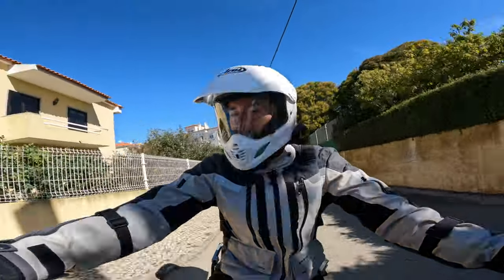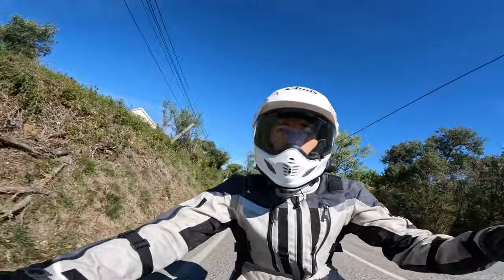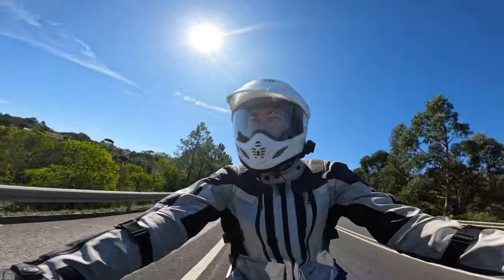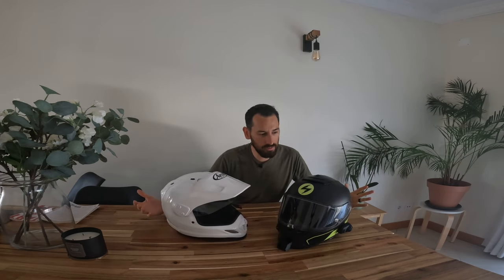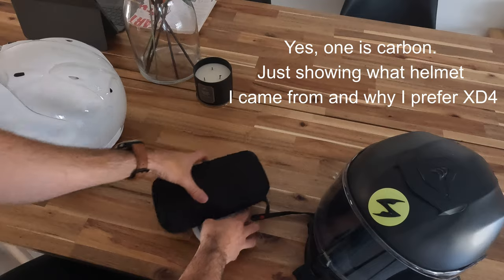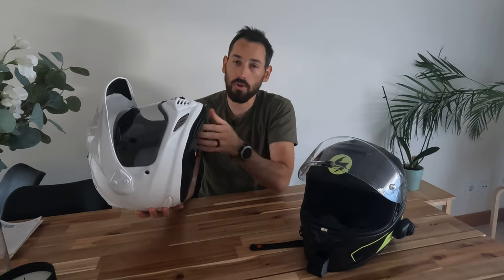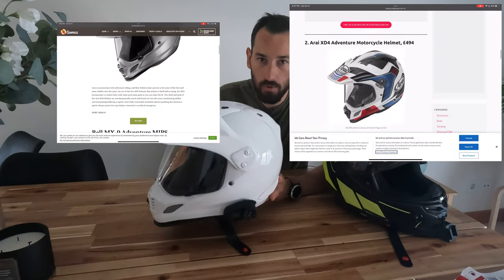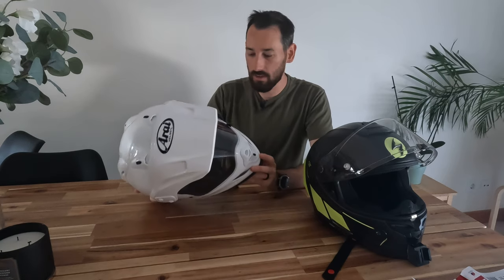BEST Dual Sport ADV Helmet of 2022? Arai XD4 HONEST REVIEW: Know Before You BUY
The XD4 is one of those helmets that has always been lurking in the back of my mind as a must have. But, is it the BEST ADV helmet on the market in 2022? my first impressions.
Plush padding and one of the sleekest designs to hit the ADV helmet market in my opinion. The first time I tried it in a medium I was actually disenchanted by the fit. With an oval shape, it seemed to fit my narrow head weird, but my gut said; "this helmet is for you Austin". So I listened and ordered a small. When I opened it I saw the beautiful Arai box. As I got further into it I pulled out the blue Arai bag, it was almost a velvet feel, that housed my XD4. Even the bag shows the attention to detail that Arai puts into their products.

I pulled out the XD4 and on to my head it went. I could not believe it! The feel of the pads and how they hugged my head so perfectly made it less like a helmet and more like my childhood teddybear was latched onto my head. The COMFORT was unbelievable. How could I have gone through so many helmets and not experienced this!

Yes there are several other competitors in this class of helmet, but man I am so happy. Shoei Hornet X2, Klim Krios, and even Bell has made an appearance in this space. For me this one takes the cake.
Yes there's lighter and I would love to try the competition, but man is this an incredible helmet!

Ride safe and see you on the pavement!

If I pick your video idea, I'll give you a SHOUT-OUT on the video.

Camera 2 (GoPro 7)
GoPro Underwater case
GoPro Helmet mount
GoPro Motorcycle bar mount
Sony a6400

Time stamps
00:00 - Intro
00:25 - Ride review
01:00 - Riding with a peak
02:32 - Ventilation
05:16 - Space
06:15 - Test all vents closed
07:54 - Helmet breakdown
09:18 - Helmet weigh in
10:33 - Padding fit
11:22 - Vents and airflow
12:00 - Look
12:35 - Inside look at peak away padding
13:00 - Comm wiring for the XD4
15:00 - Fit and sizing
16:00 - Arai VAS-V Pro Shade System
16:19 - COST